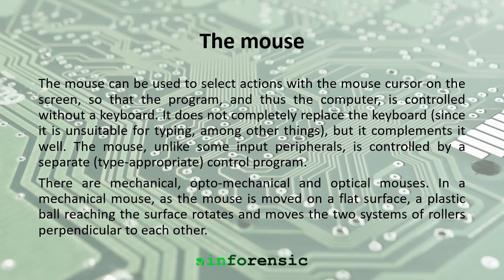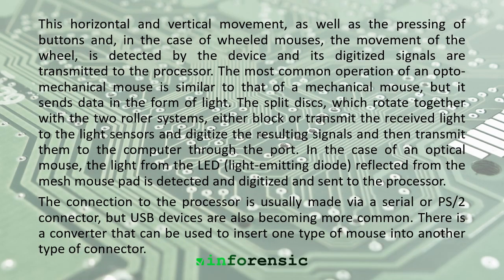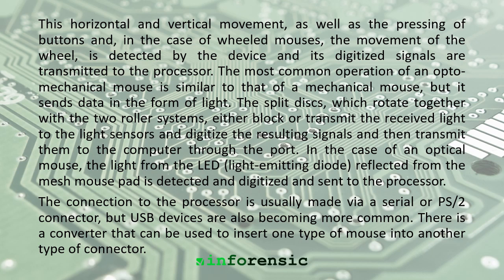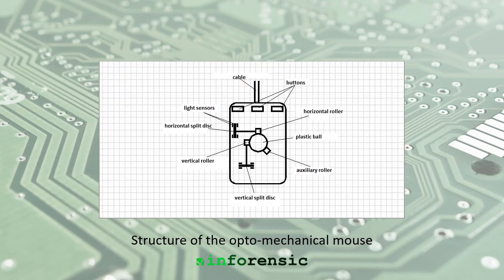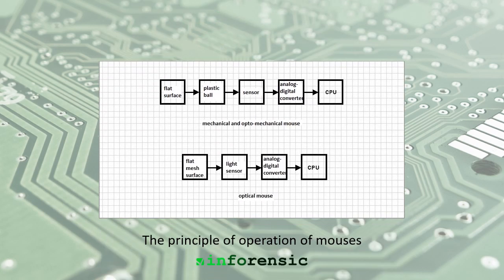The mouse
As part of the PC Hardware course, in this topic you can learn the basics of mouse.